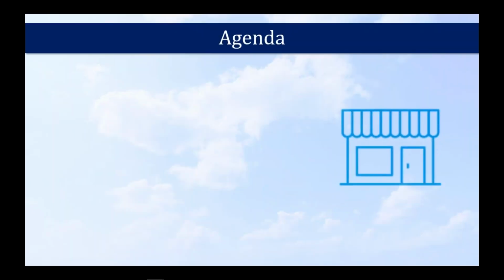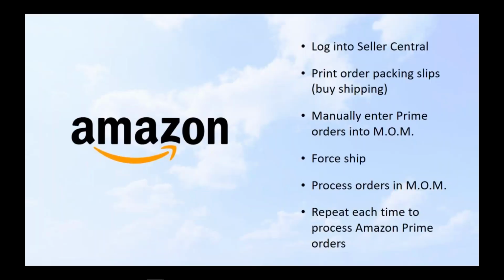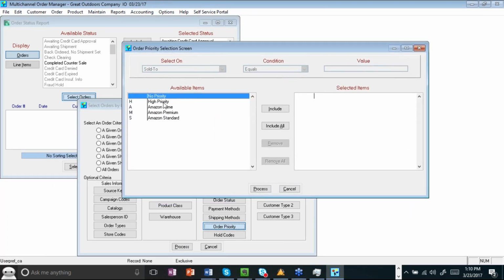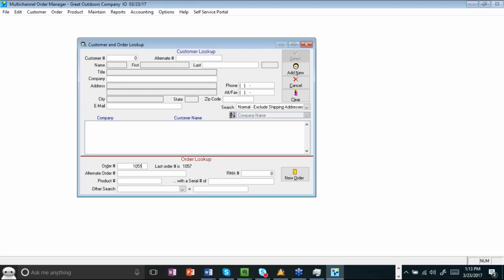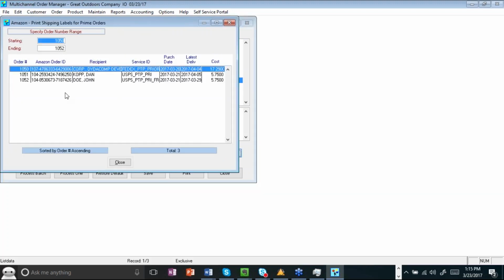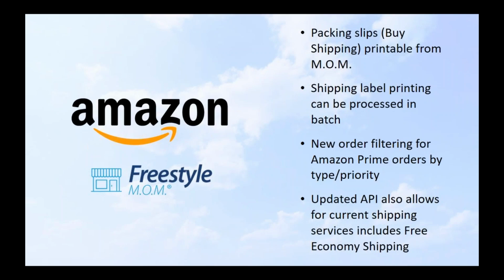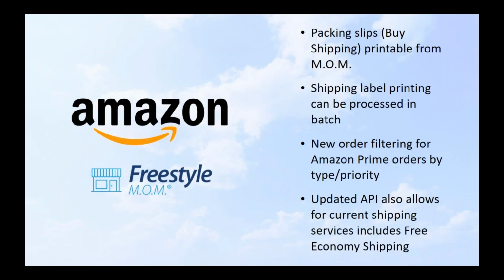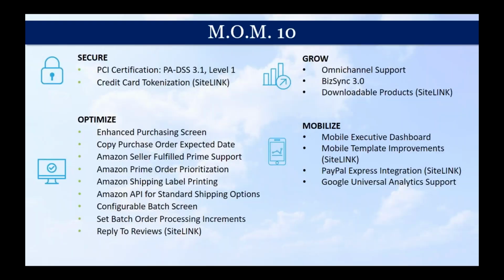Master Amazon Prime Using MOM 10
Master your Amazon business, by checking out the new features and functionality made to the Amazon functionality within Freestyle's Multichannel Order Manager (M.O.M.).